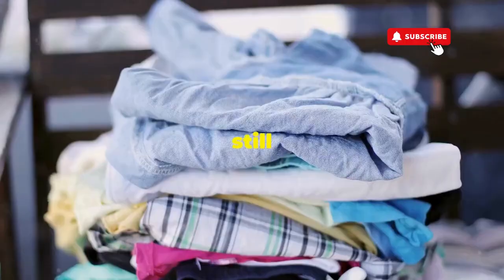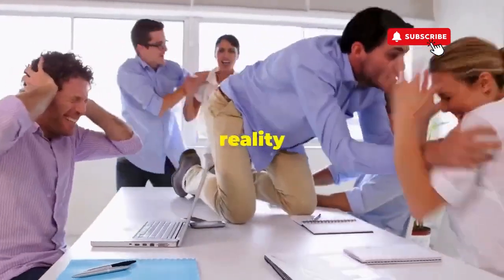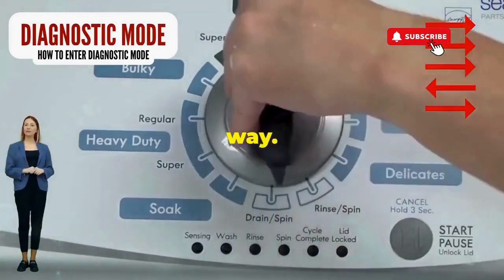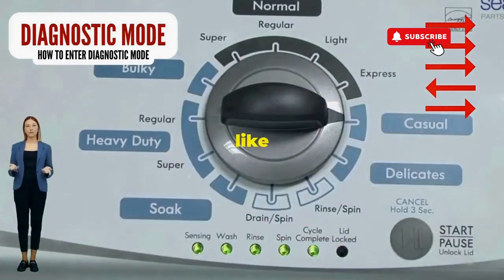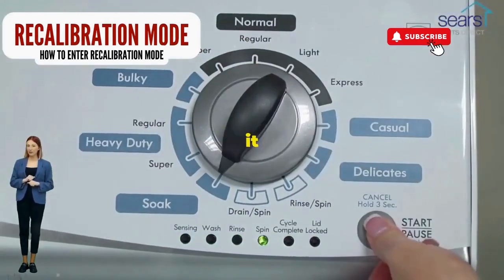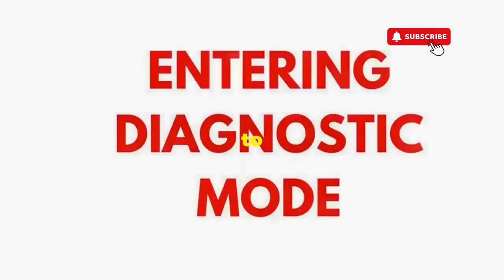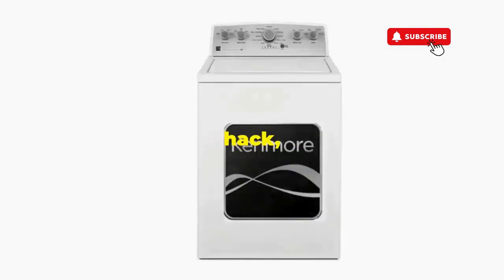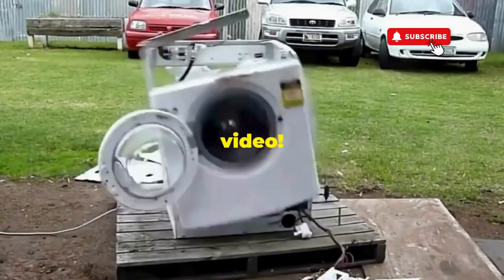What does a blinking washer light symbolize